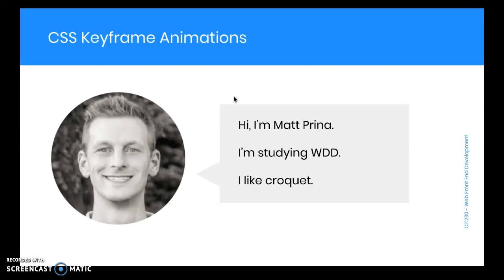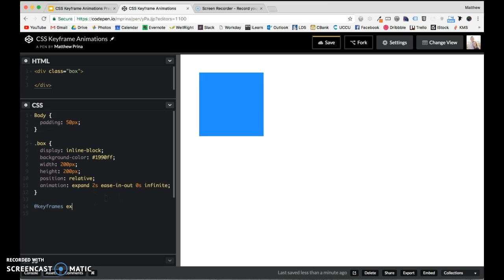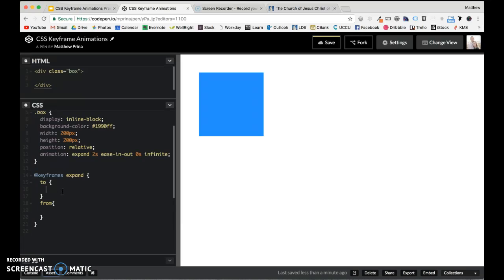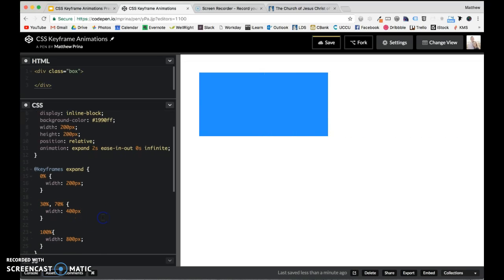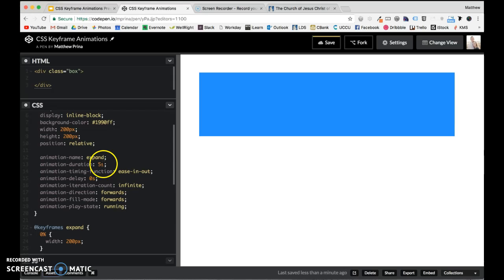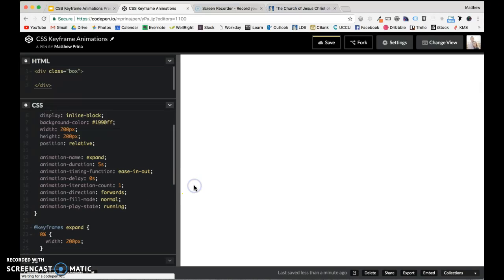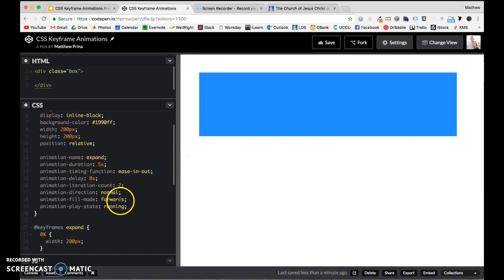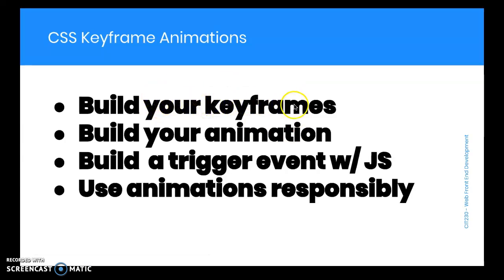CSS Keyfram Animations